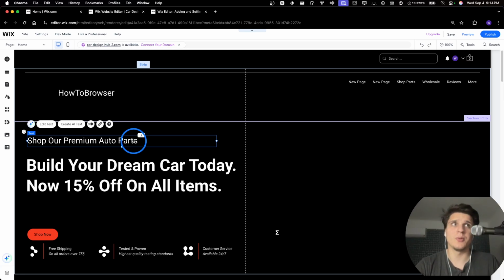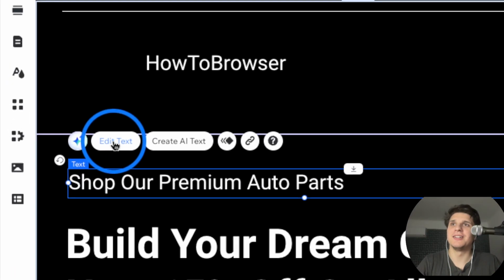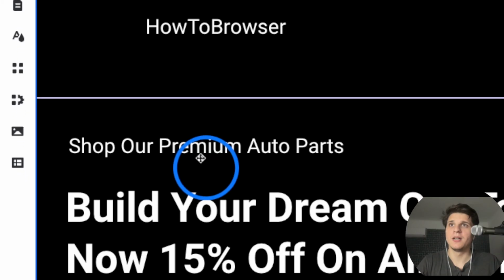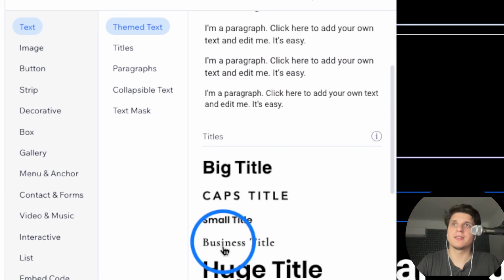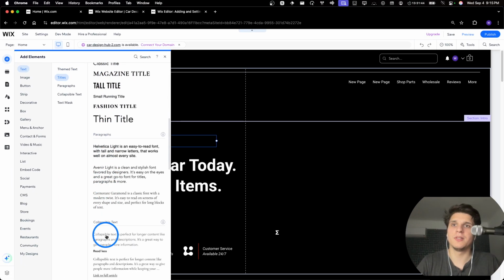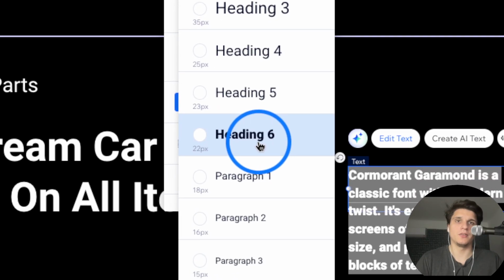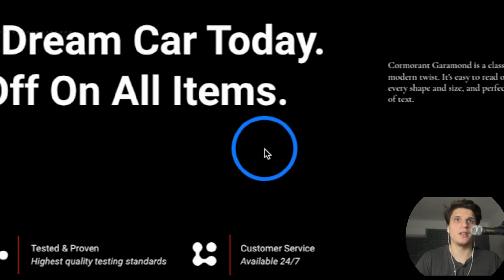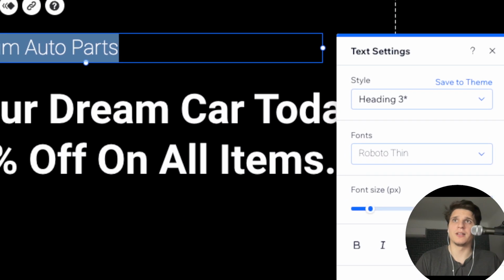How Can I Bold Text On Wix Website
In this tutorial, I'm going to walk you through the process of How to Bold Text On Wix Website